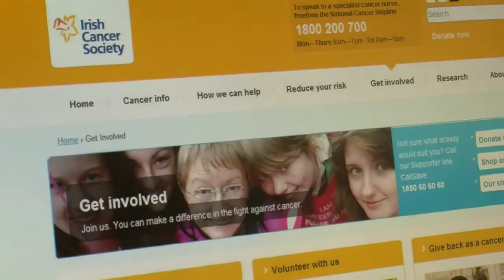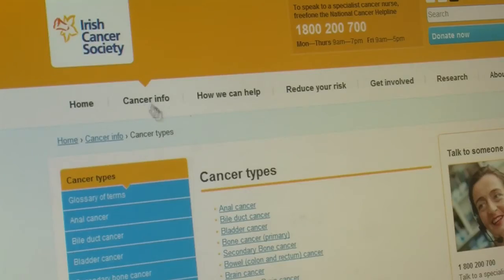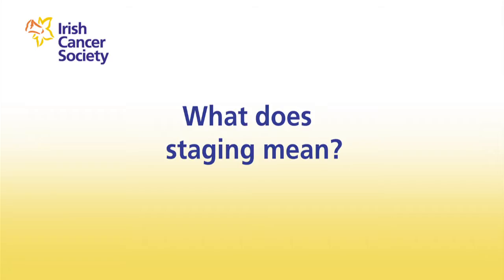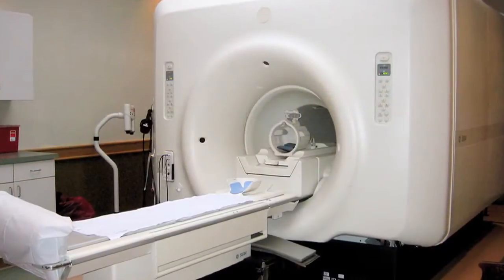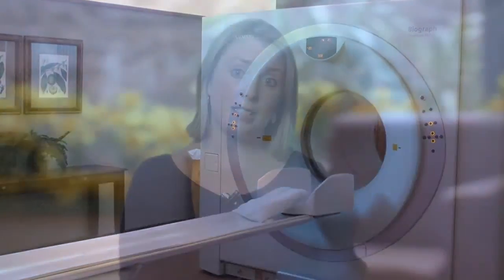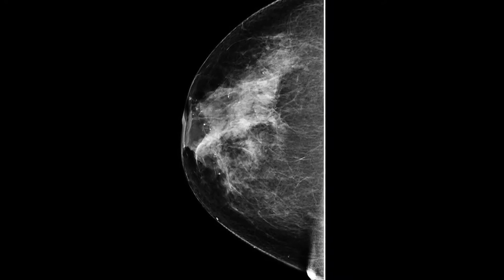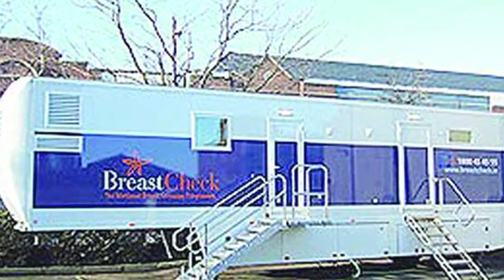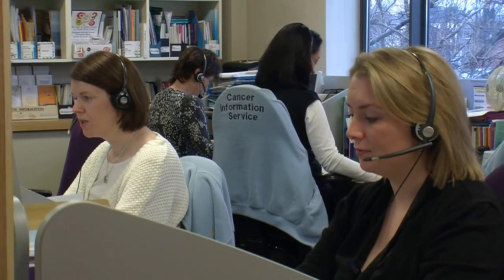Dealing with Cancer Tests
Find out what to do if you have a symptom or if you want to get checked for cancer. From the Irish Cancer Society